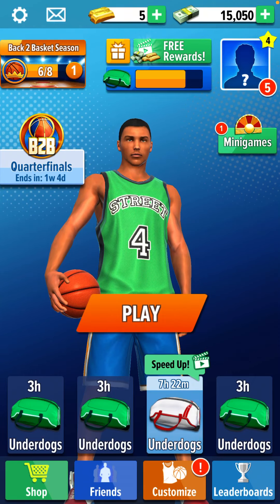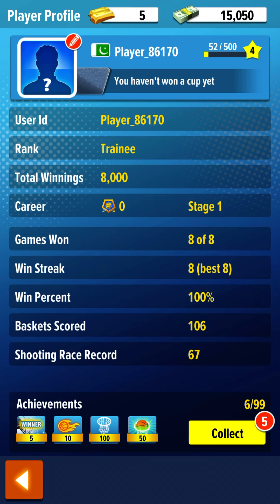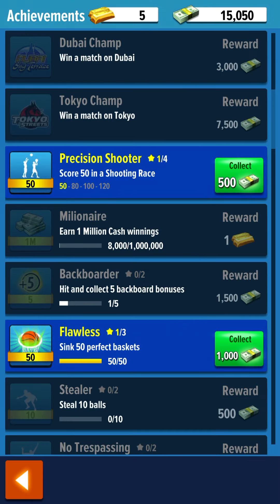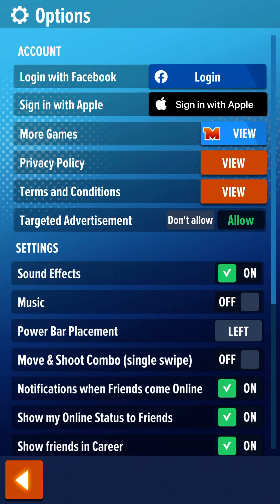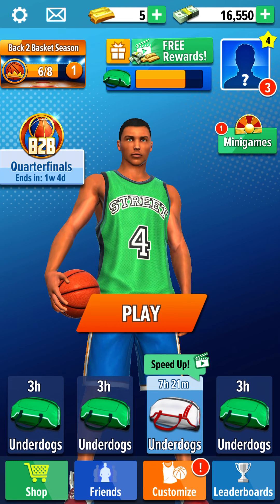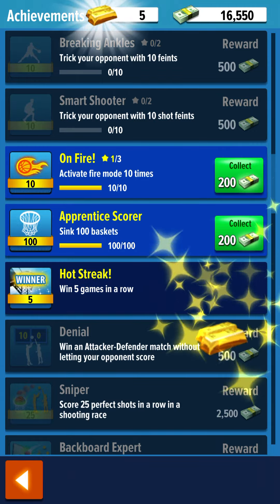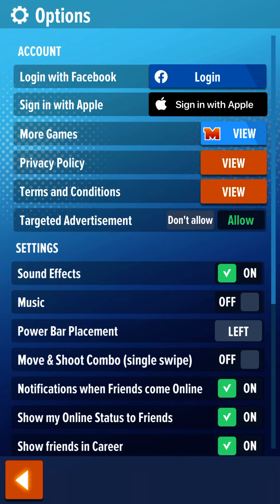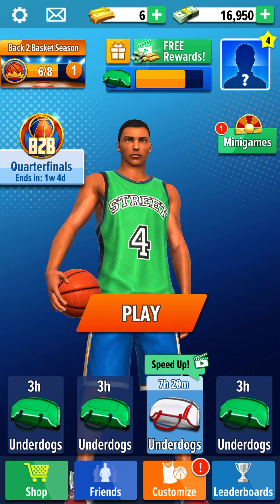How To Change Your Name on Basketball Stars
How To Change Your Name Basketball Stars

Change Your Name

Change Name

Rename

Basketball Stars